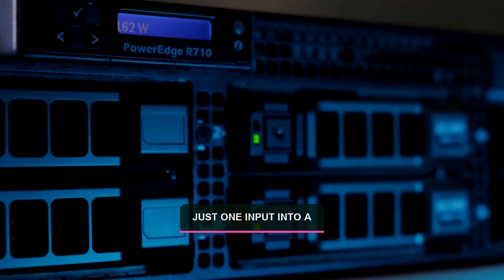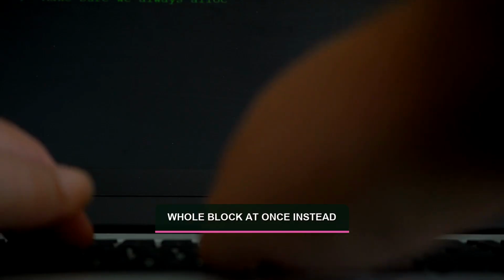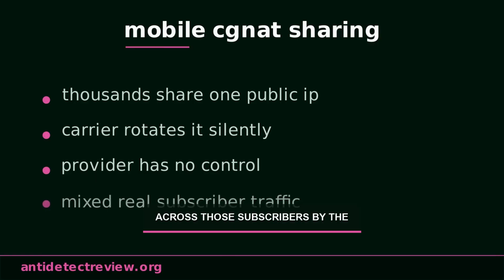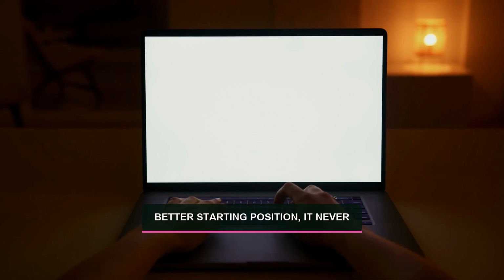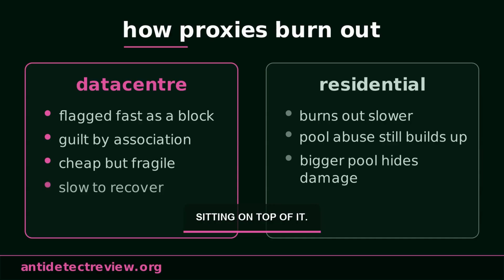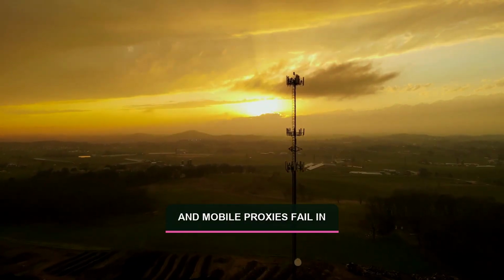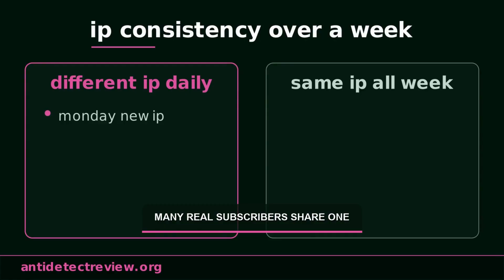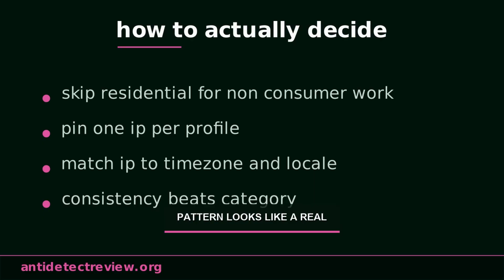Residential Versus Datacentre Proxies For Profiles (2026)